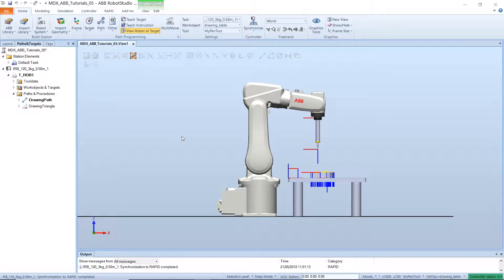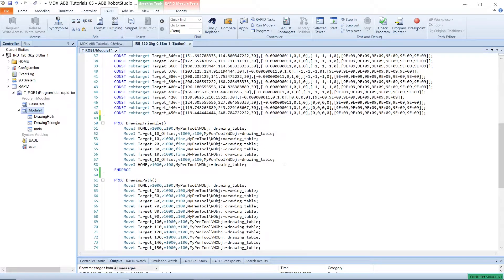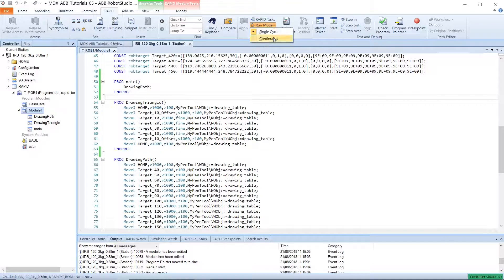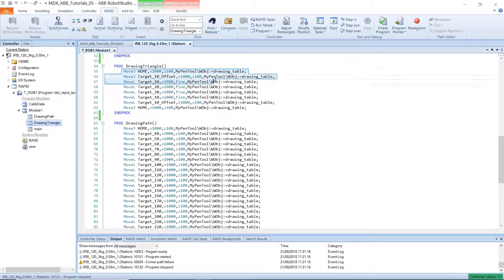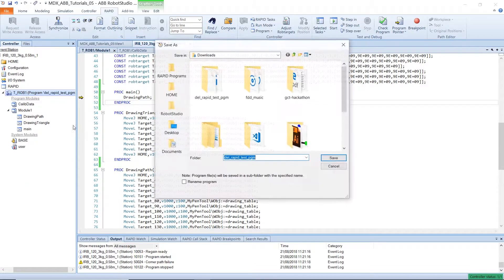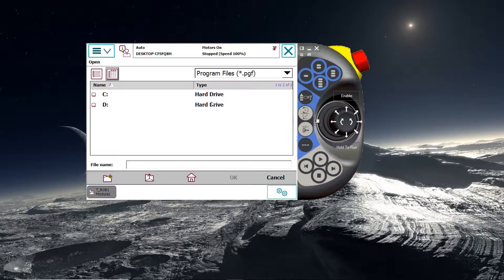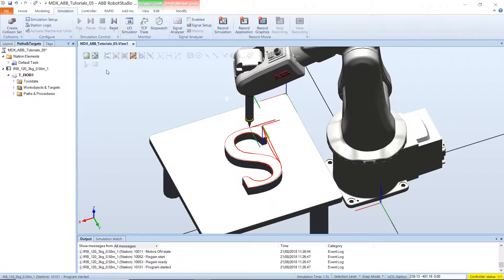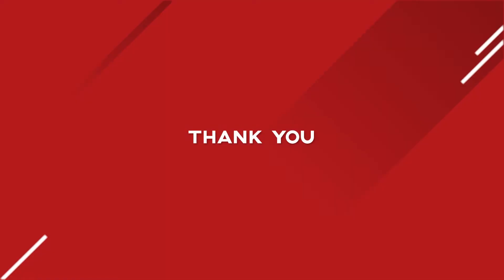how to execute your robotstudio paths on the abb irb 120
This video explains how to execute a robotstudio defined path on the abb irb 120 using the flex pendant and in simulation